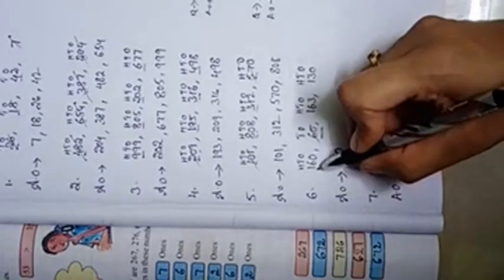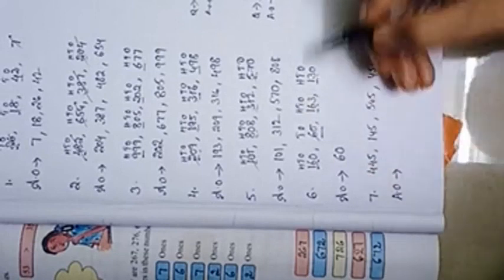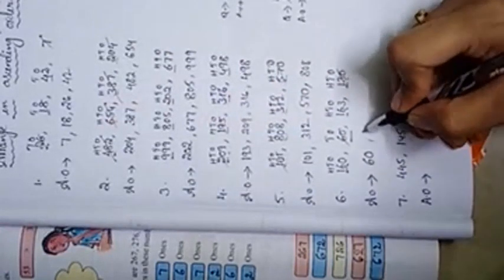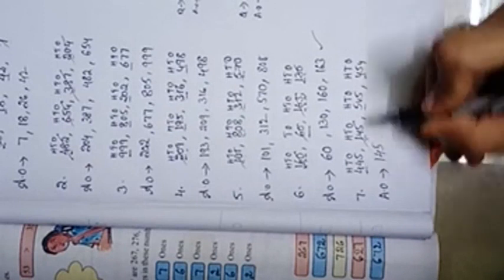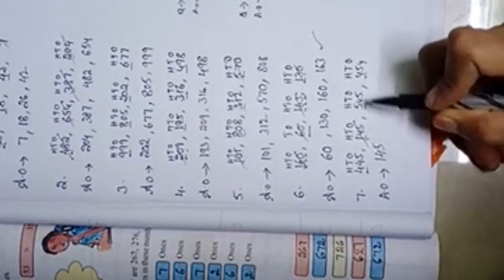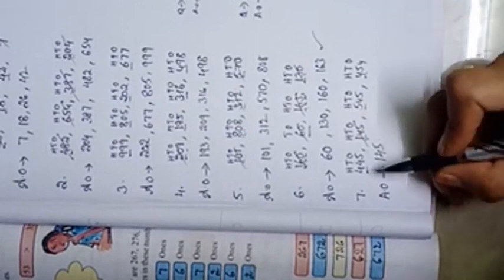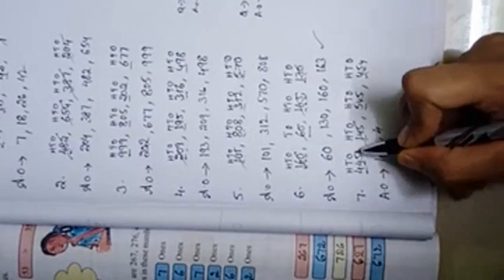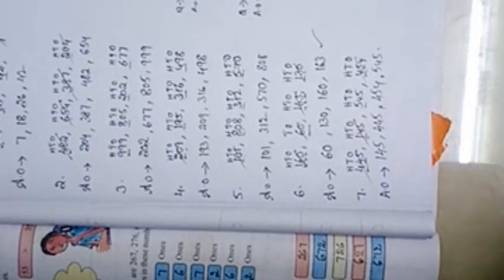Class 3 Maths | ST CLAIRE HIGH SCHOOL | Online Class | 11-09-2020